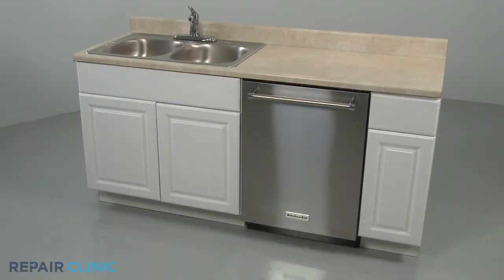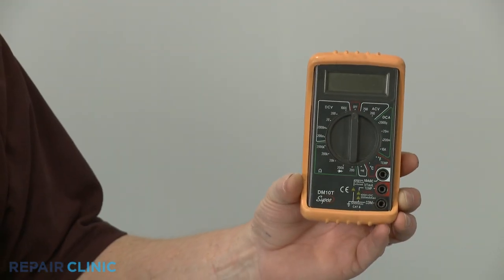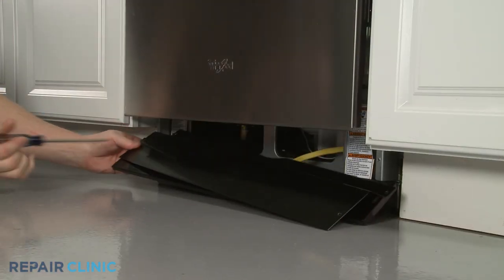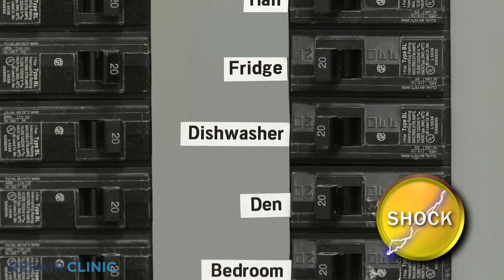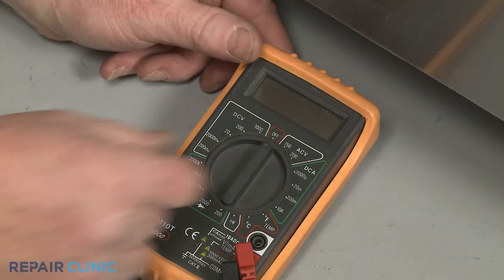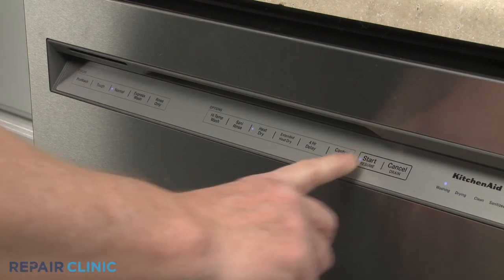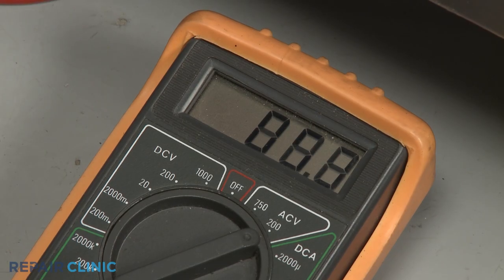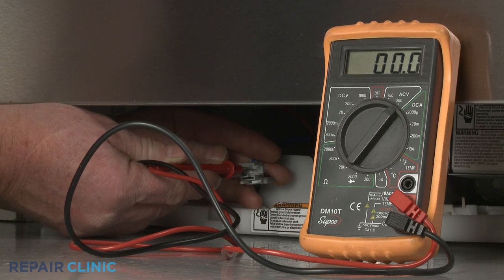Dishwasher Inlet Valve Voltage Testing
Dishwasher not filling or washing properly? The problem could be a lack of voltage reaching the inlet valve. This video demonstrates how to test incoming voltage to an inlet valve.

Other commonly replaced parts for a dishwasher:
Thermal fuse
Door latch
Main control board
Touchpad and control panel
Touchpad
Timer